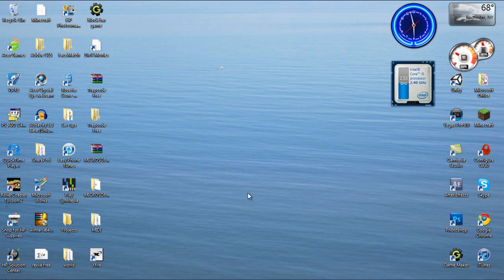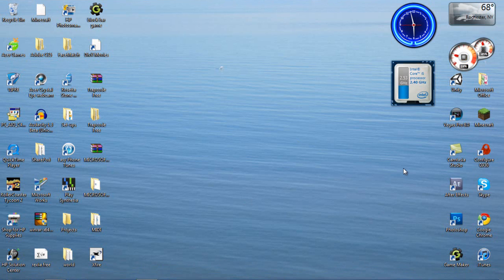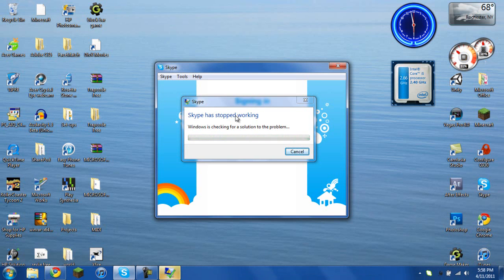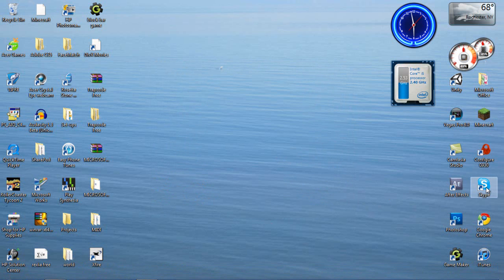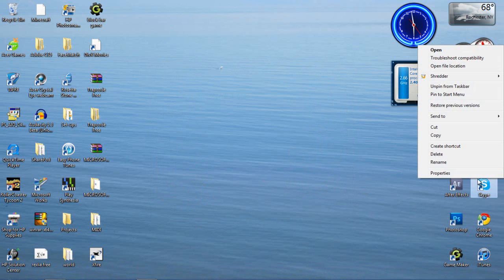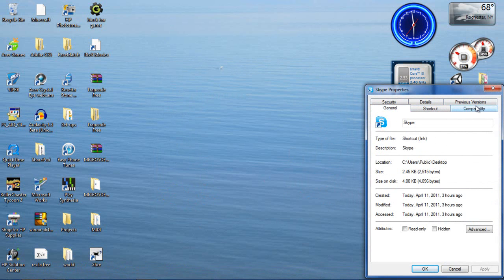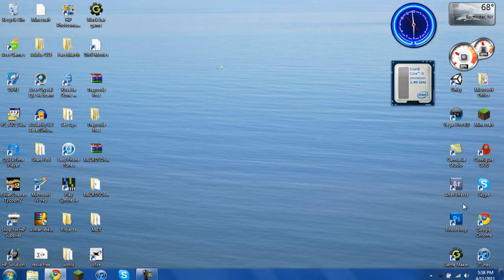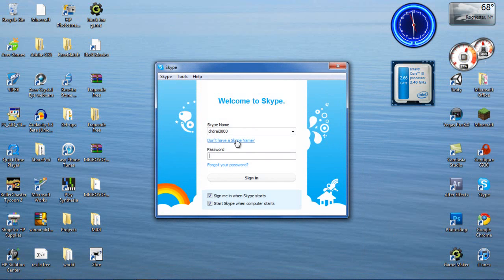Skype 5.3 Crash Solution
For People who are having problems with Skype 5.3.
Common for people who have Windows 7 and x64-Bit Operating System